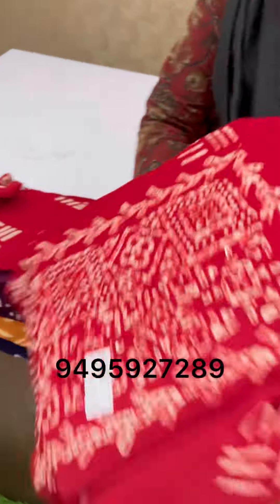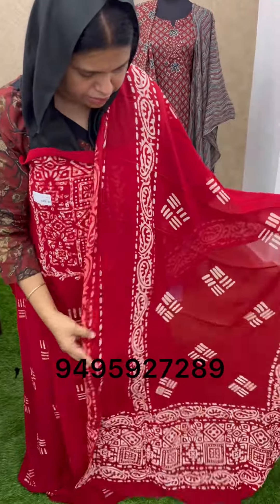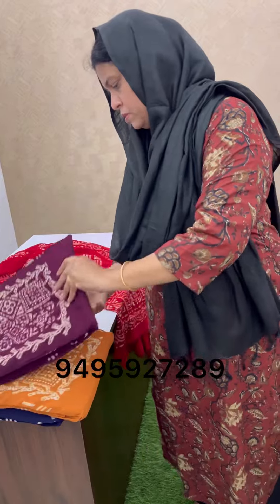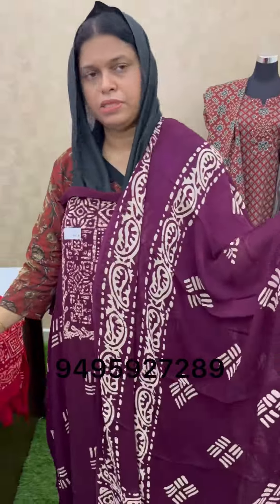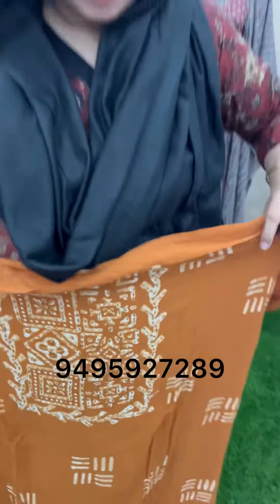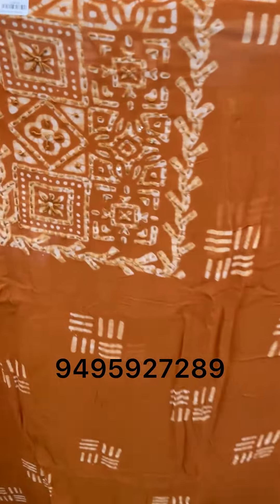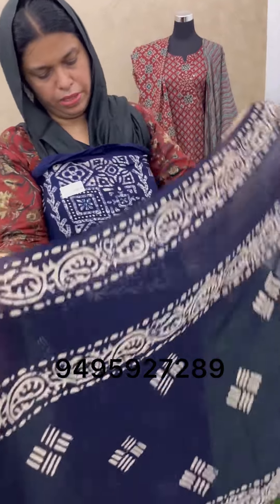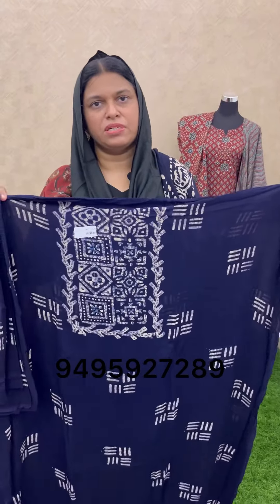Latest crepe georgette salwar suits 29 march 24 star shawl kada ernakulam 9495927289